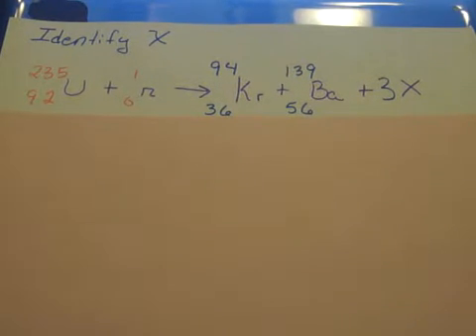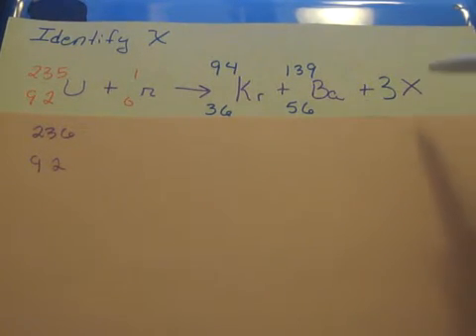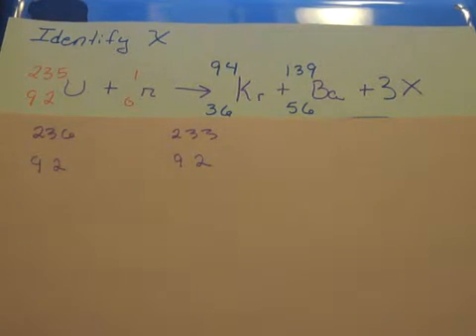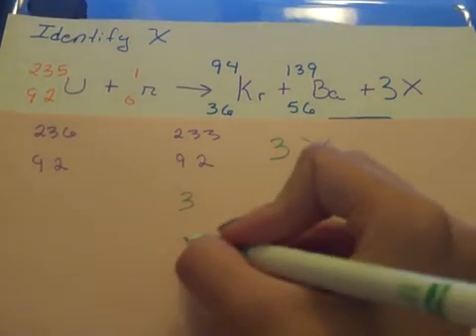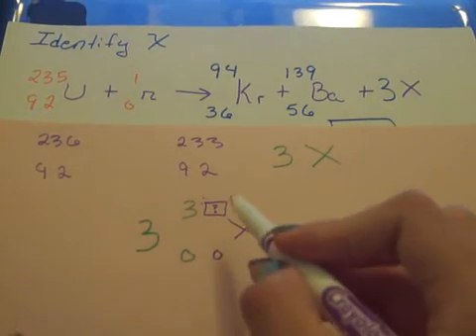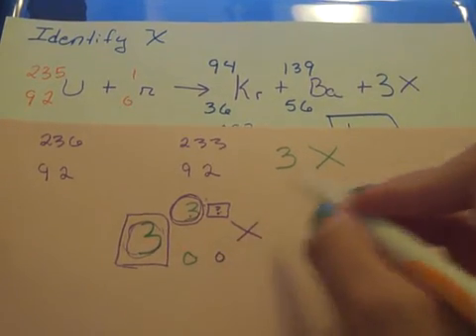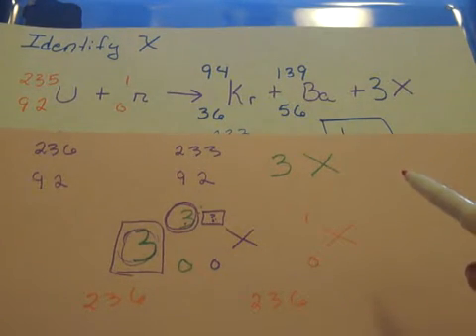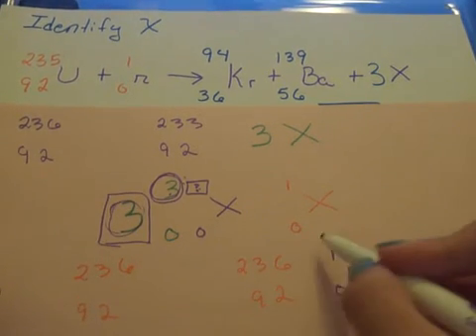Identifying X in a nuclear equation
Identify X in a nuclear equation with a coefficient of 3. ( 3X)